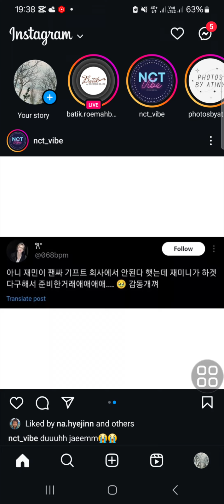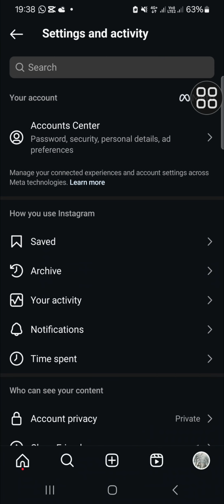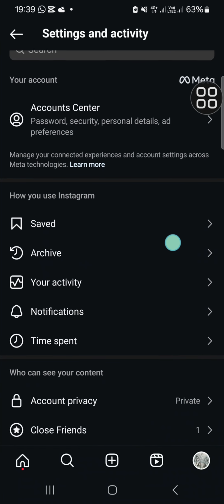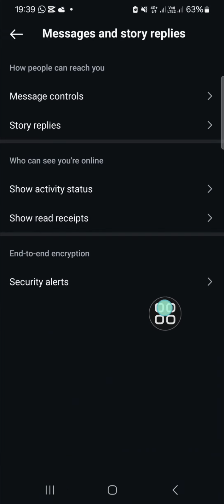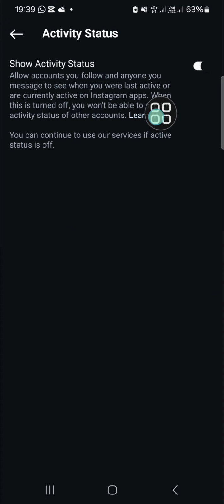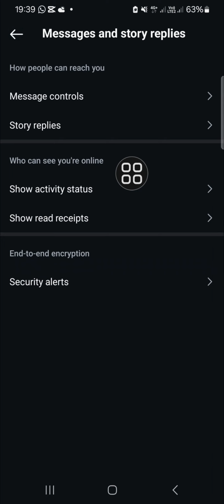How to Hide Your Online Status on Instagram | Hide When You're Online from Your Followers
Want to browse Instagram without letting your followers know you're online? In this tutorial, I'll show you how to hide your online status on Instagram, ensuring your privacy while you enjoy your social media experience. Follow along as I provide a step-by-step guide to disabling your activity status so you can browse Instagram discreetly.